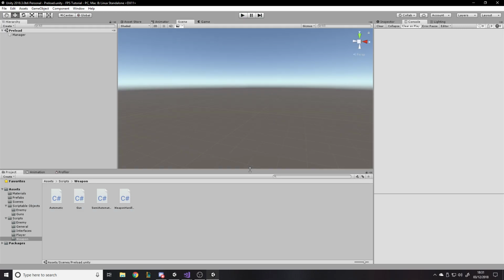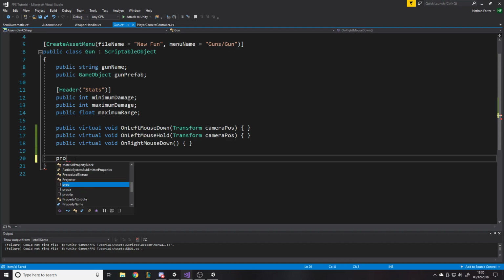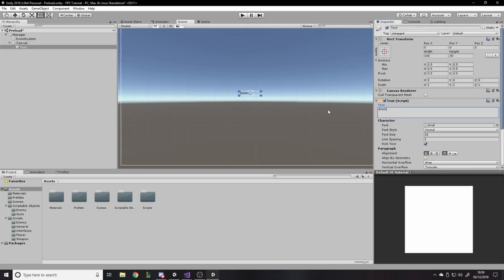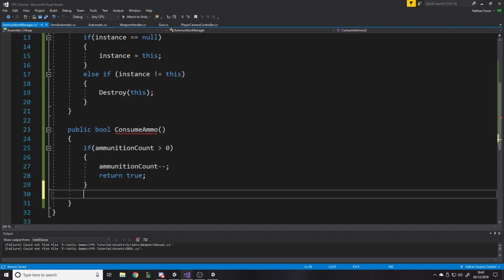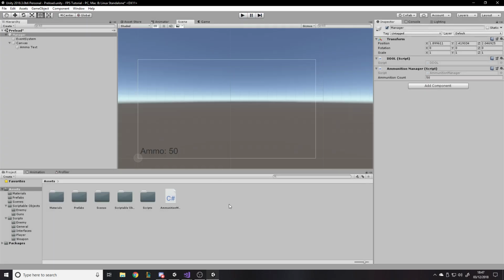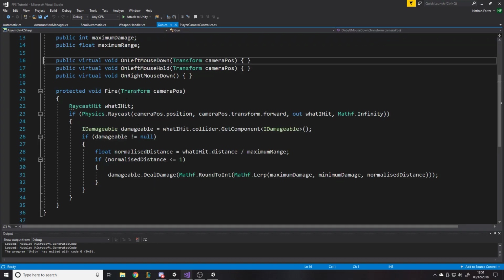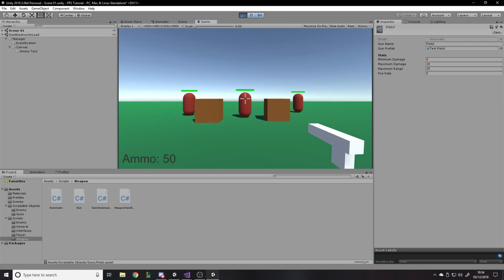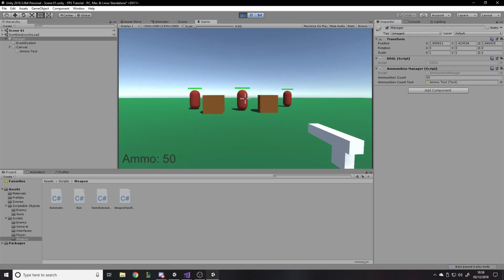How to make a First Person Shooter in Unity - Ammunition - Ep 07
In this video I show you how to make ammunition for weapons in an FPS.